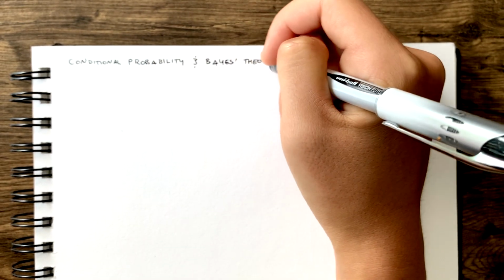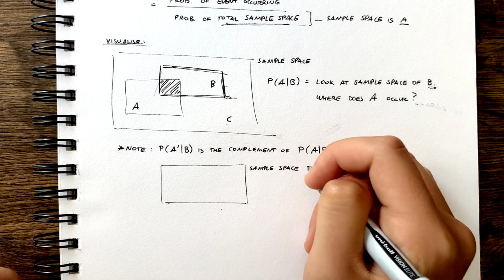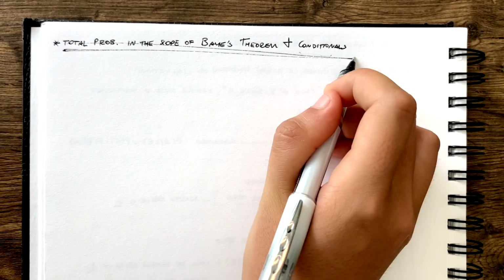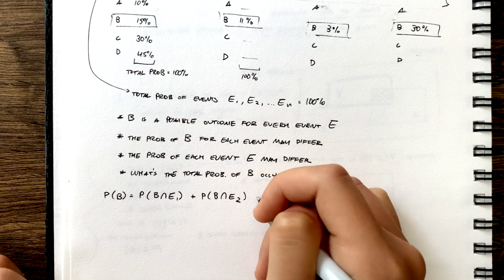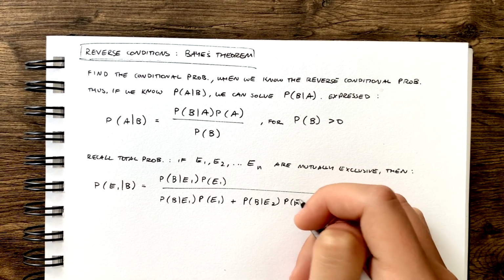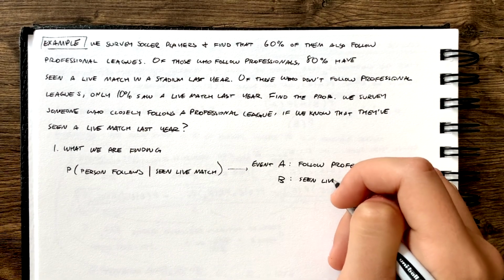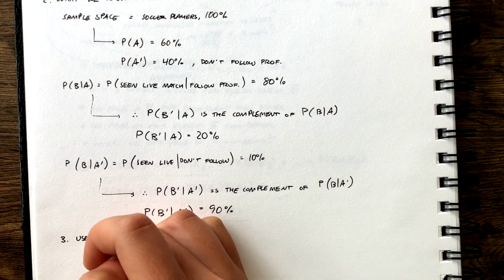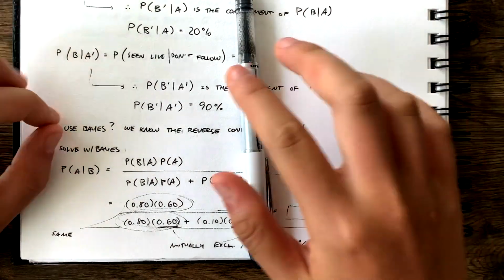Bayes' Theorem & Conditional Probability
Can we solve for a condition, if we know its reverse condition? Let's talk about Bayes' Theorem and conditional probability.